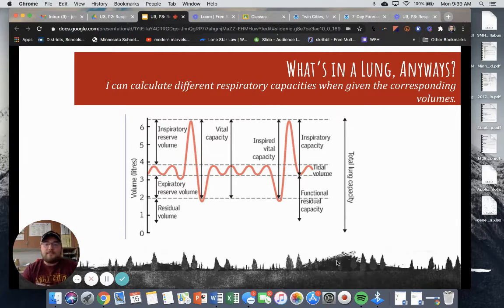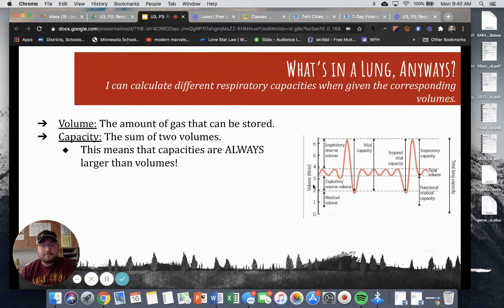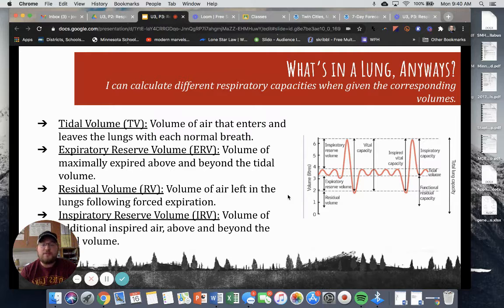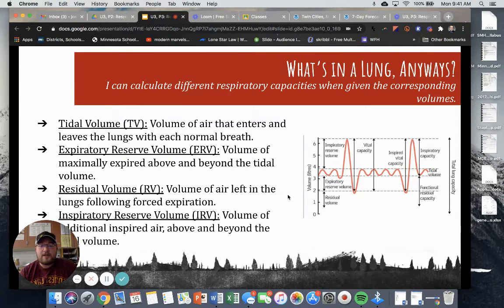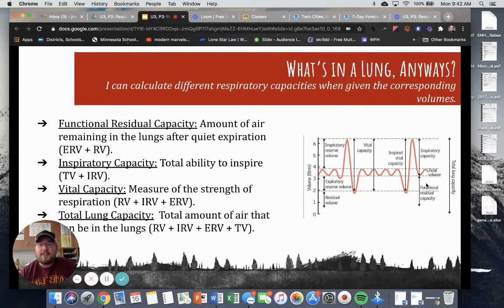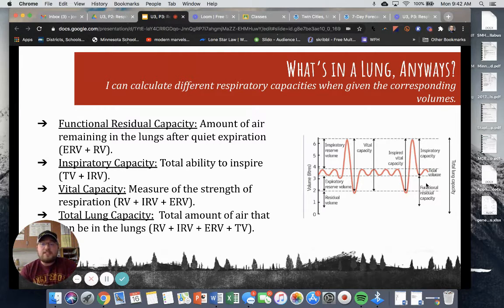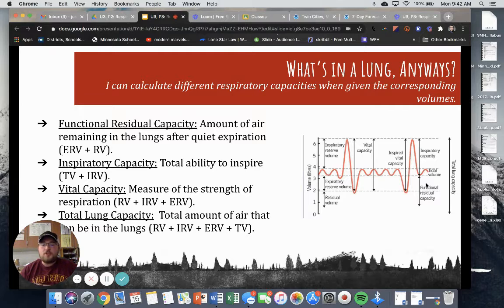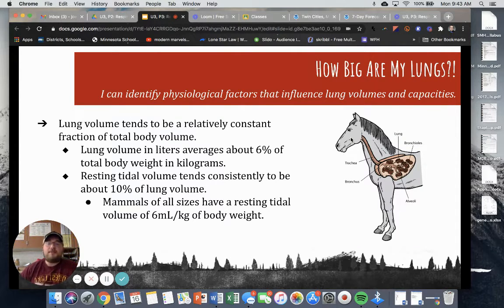Vet Science (Respiratory System—Volumes and Capacities)